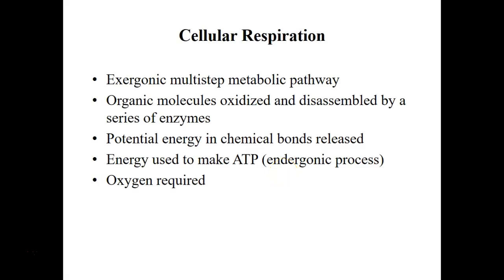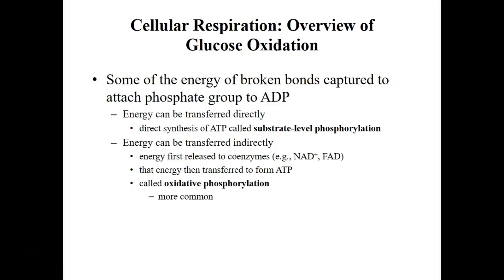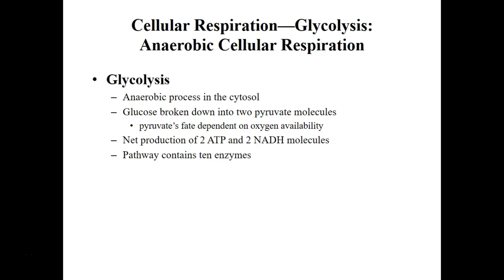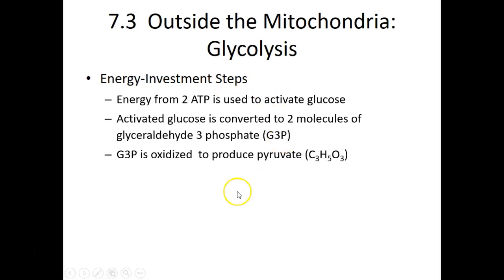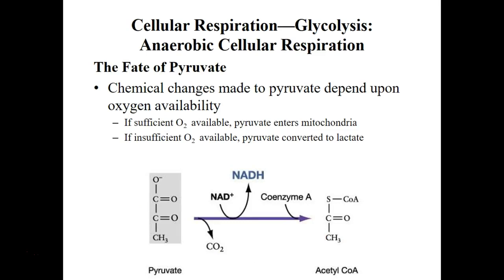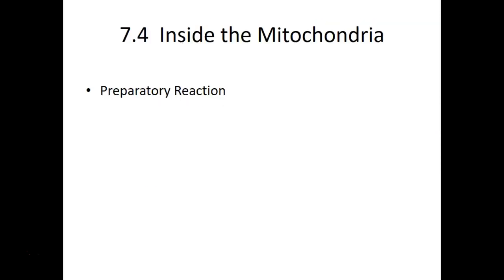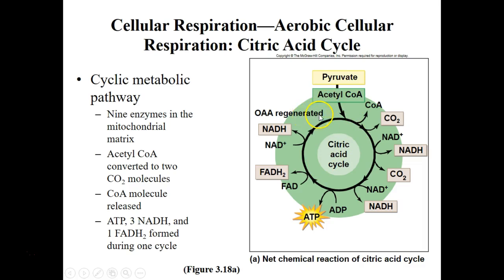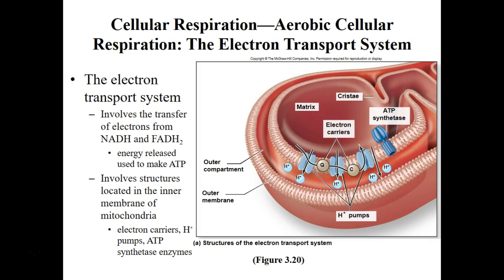BIO200_Chapter 3 part 3